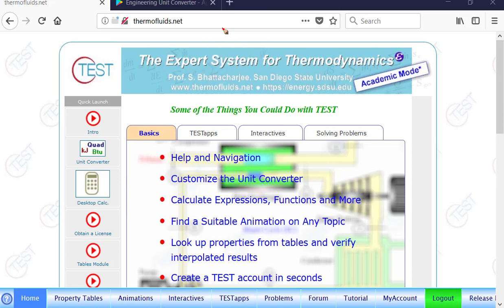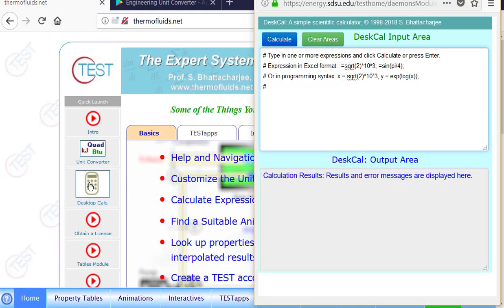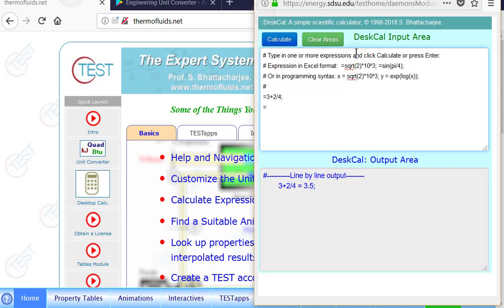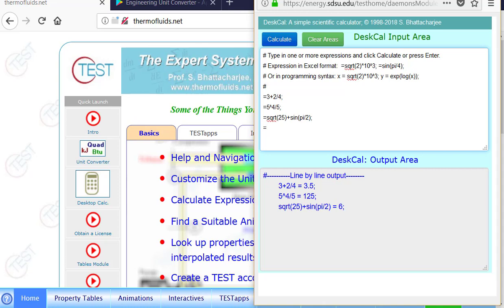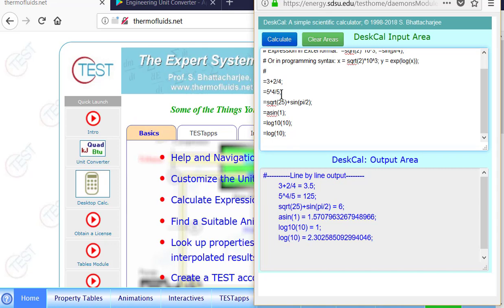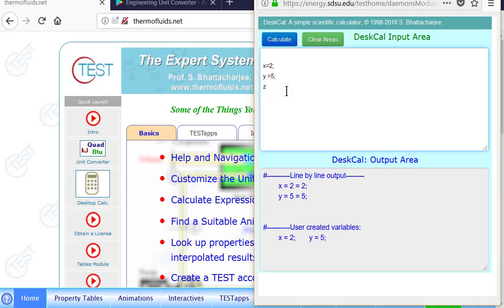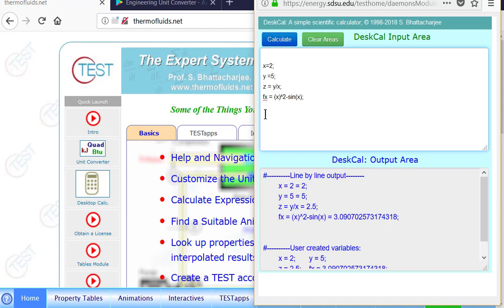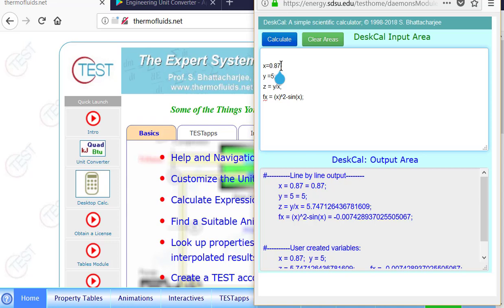TEST features: Basics: Desktop Calculator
Evaluate expressions, solve algebraic equations using this TEST calculator. A very short tutorial.